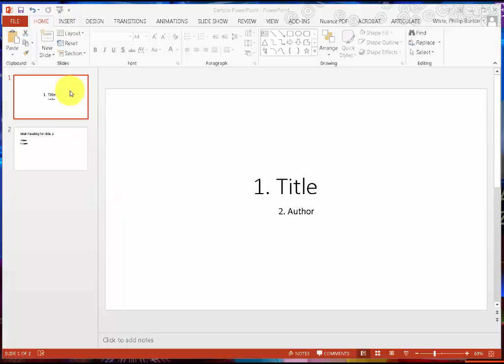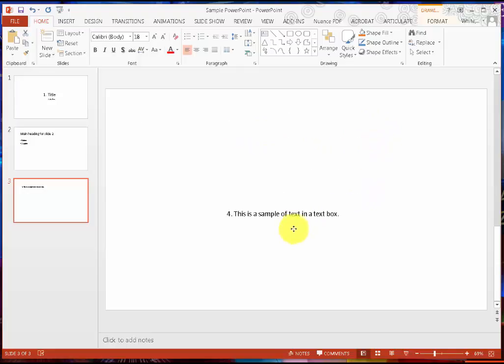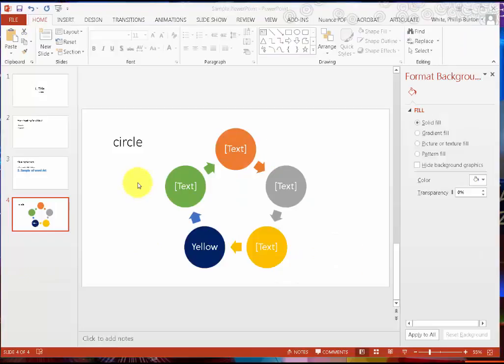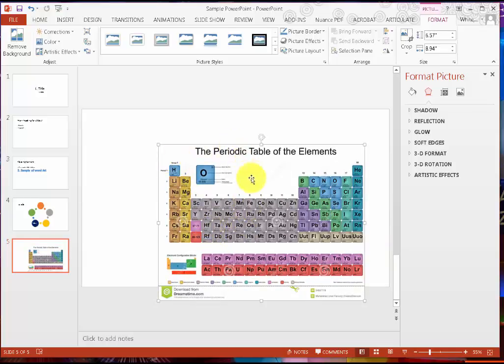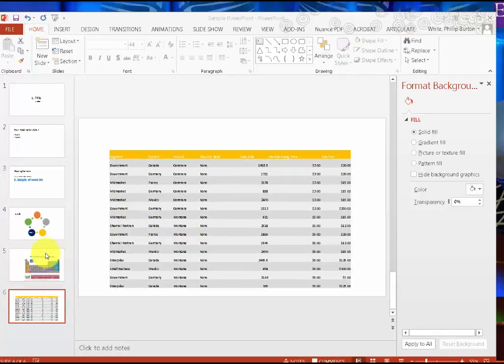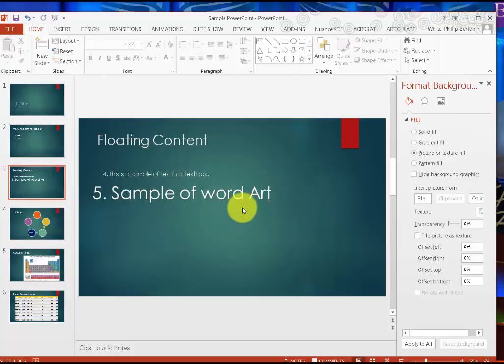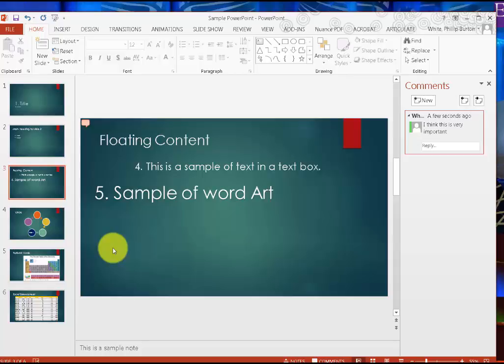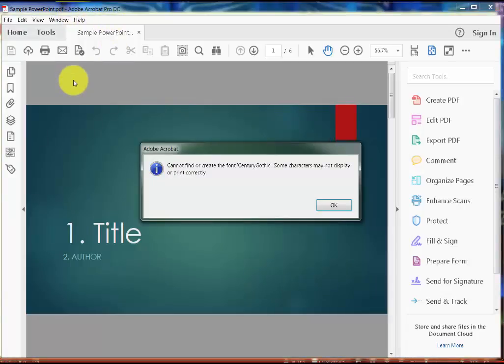Making PowerPoint 2016 Accessible for the Blind and Visually Impaired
PowerPoint is an accessible application, but visually impaired and blind users have difficulty reading content if they haven't been trained.  However, content can be saved in different formats to improve access to educational content.  Especially significant is the conversion of properly marked up PowerPoint content into PDF files where access is more streamlined.